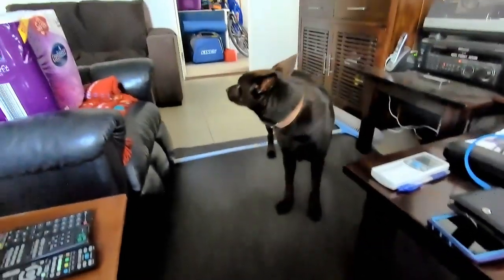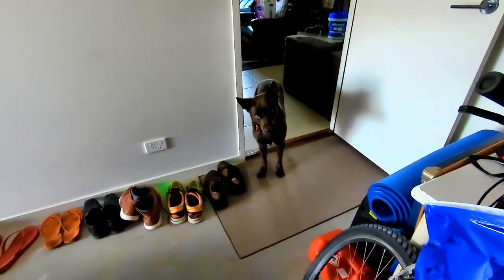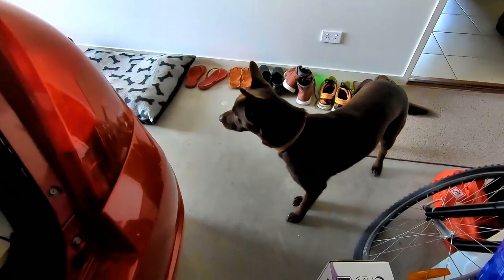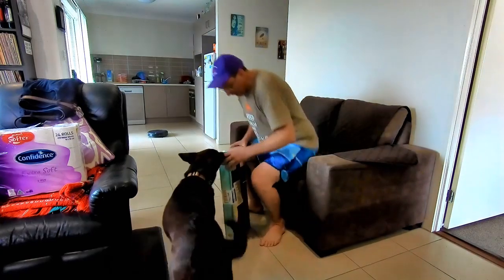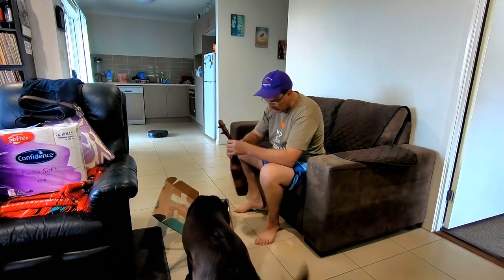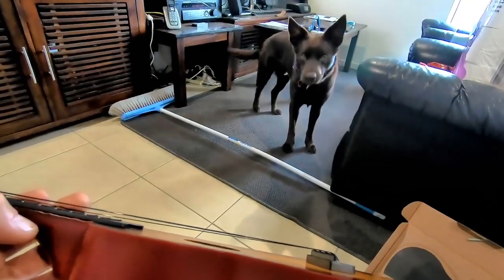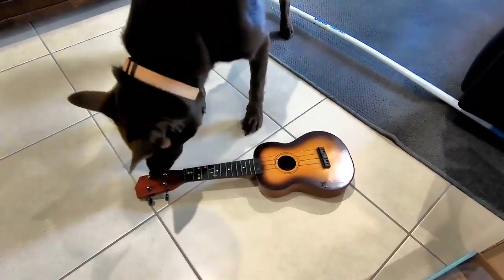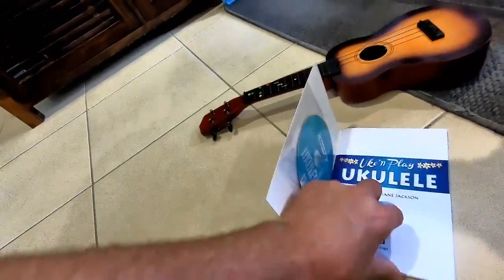Buzz Vs the Ukulele